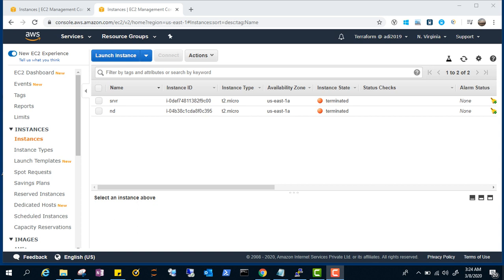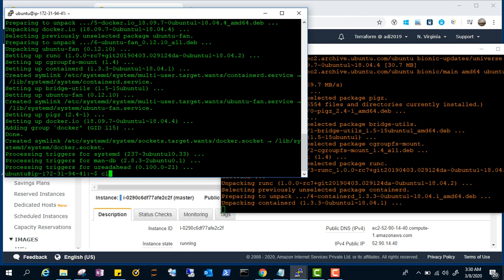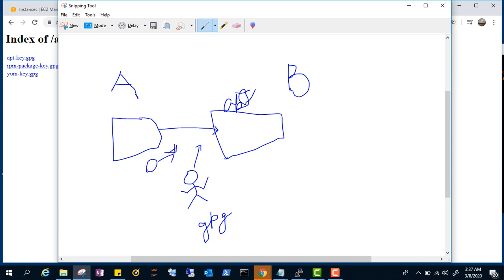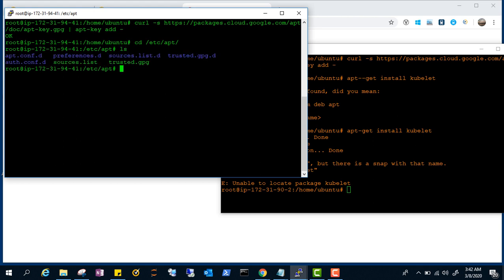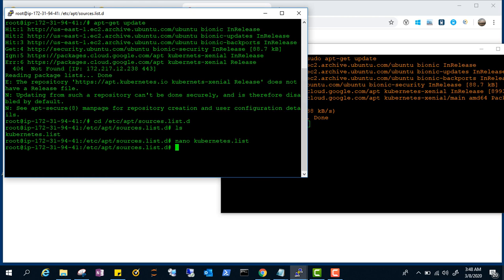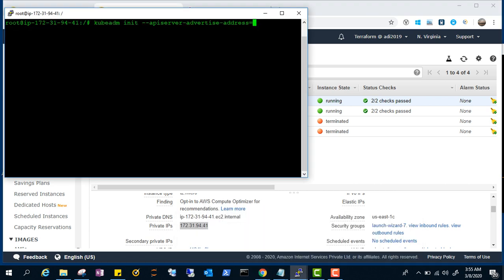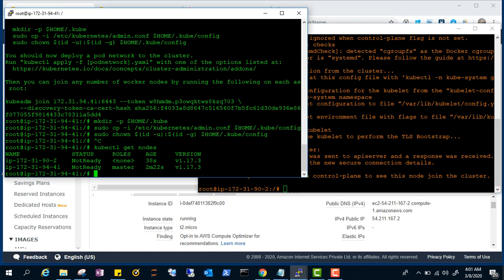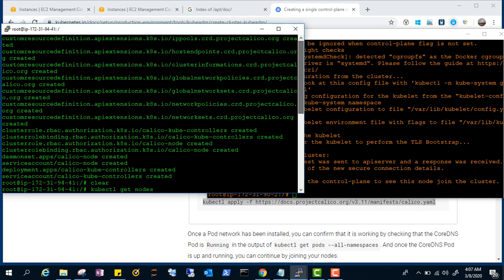kubernetes installation kubeadm cluster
How to install kubernetes and  to create cluster by adding master and nodes.